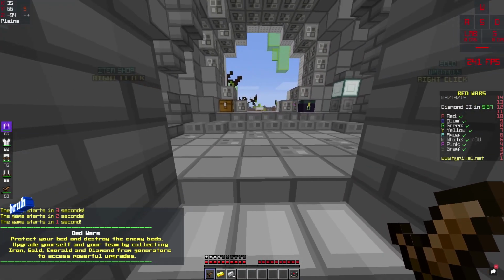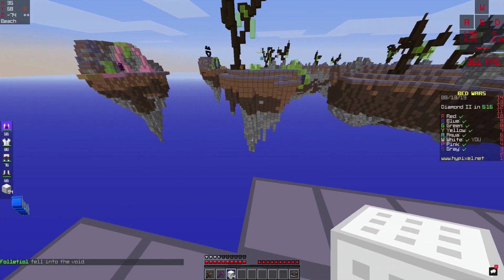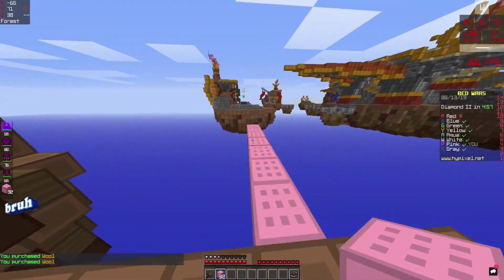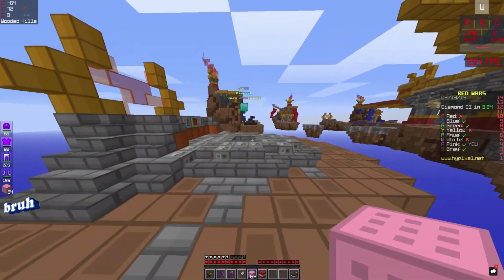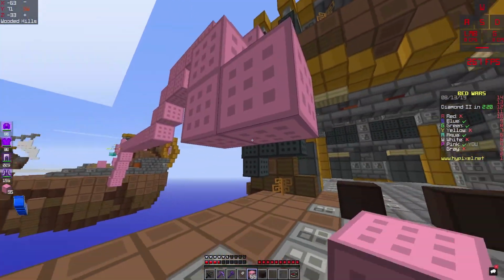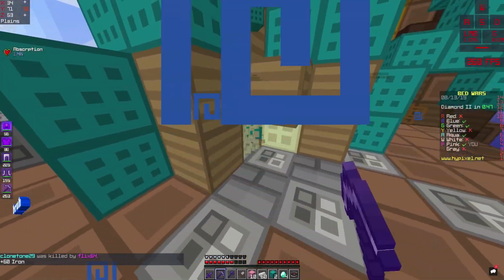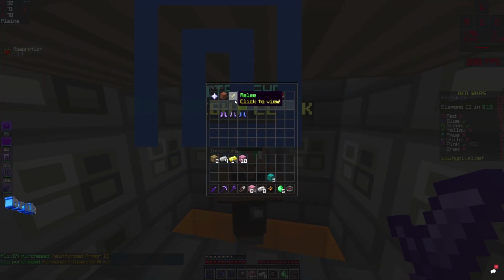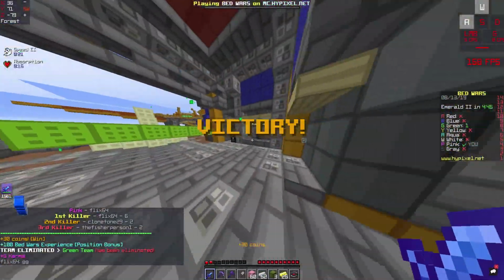Minecraft Bedwars Tips & Tricks For Winning | Twitch Channel - Zythe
Hello, you may remember me from last year when I uploaded daily for a short period of time. But I realized I didn't have the time for that. So i've decided to possibly upload videos such as this one.

I'm going to be trying to upload a little bit this week, I plan to upload more minecraft and I already have a video in mind for tomorrow. This video took a while to make so any support would be greatly appreciated.